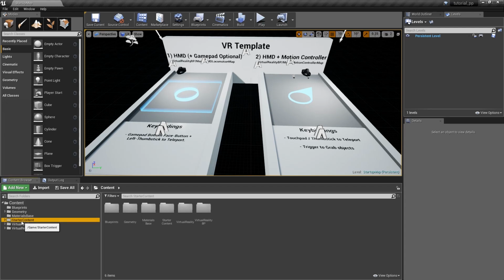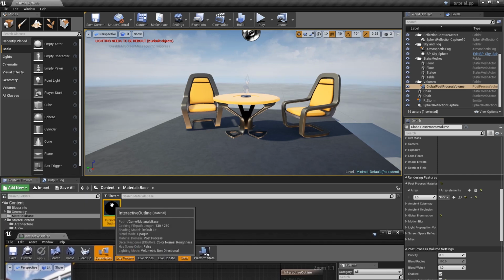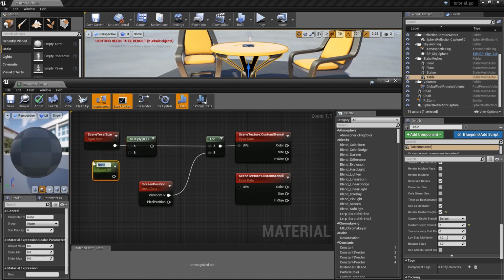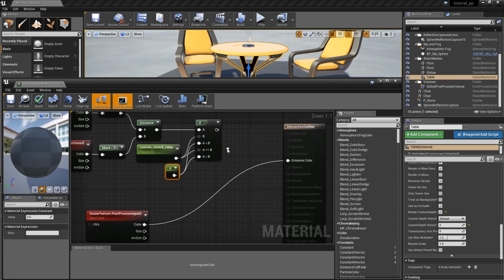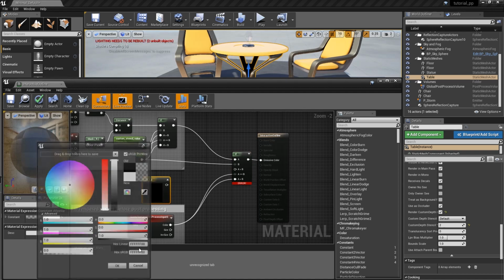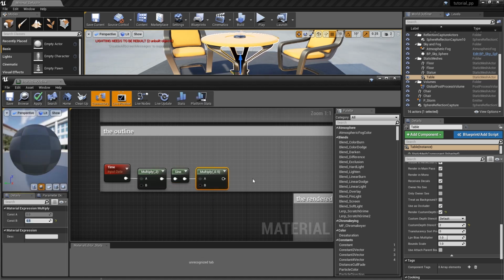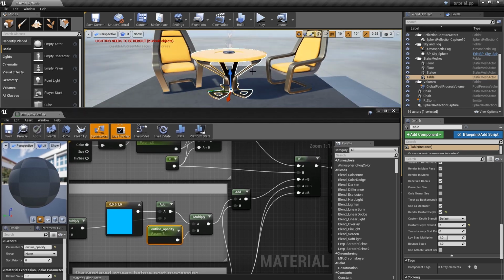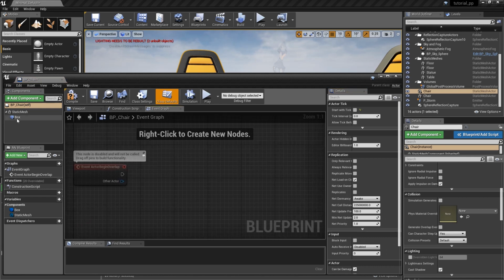Simple Post Process Outline in Unreal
English learners: change the video speed to be slower ⚙️  This tutorial will show you how to draw an outline around an object using a simple post process material.

This effect does not use the Sobel operator.

If you are making a toon outline, follow this tutorial but use custom depth nodes instead of the custom stencil nodes.  Then use a threshold value instead of the custom stencil value.

The same material but with a depth test so the outline isn't visible through walls: